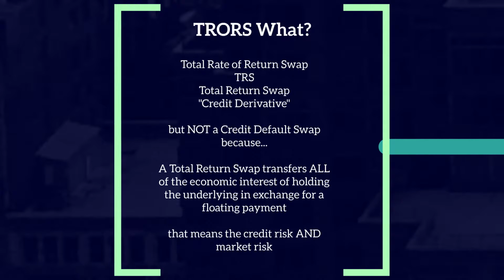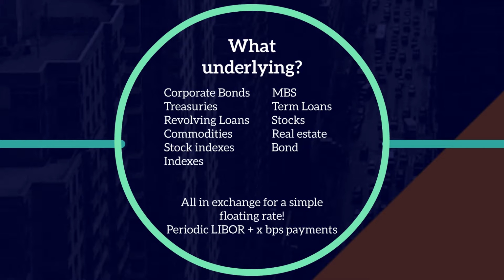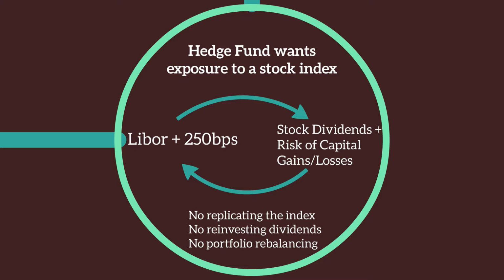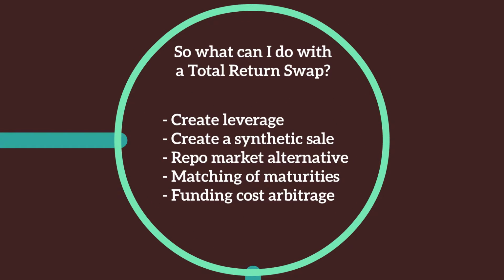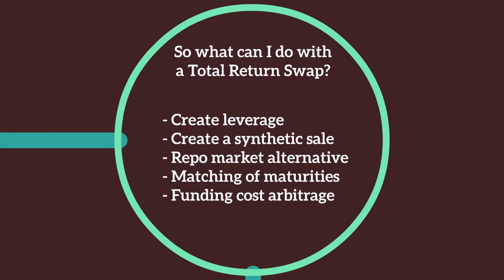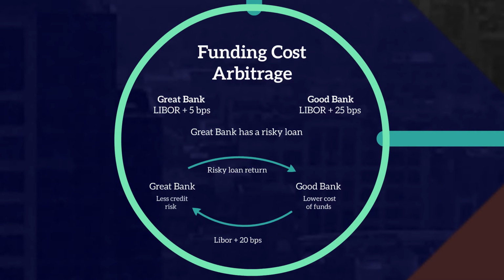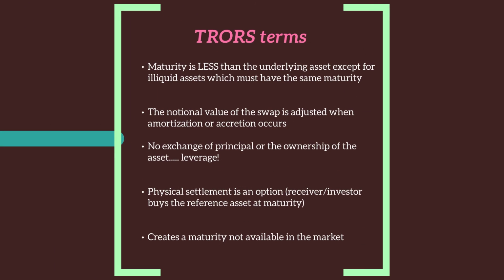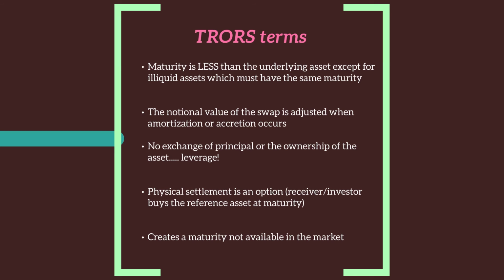Total Return Swaps by Passing Score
Overview of Totat Rate of Return Swaps and their uses. Get more answers at our forum for finance and accounting at passingscoreforum.com.